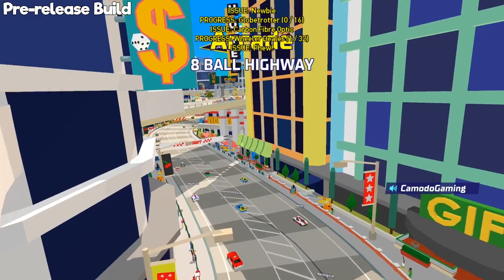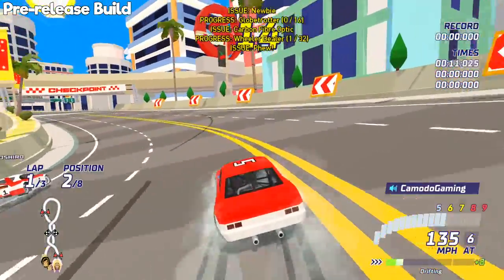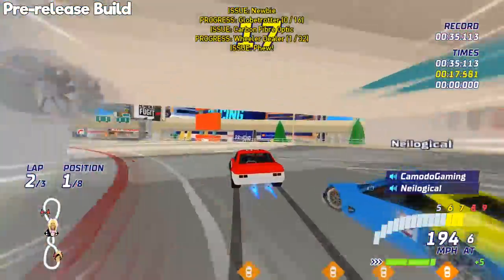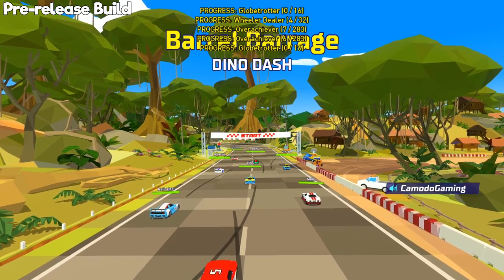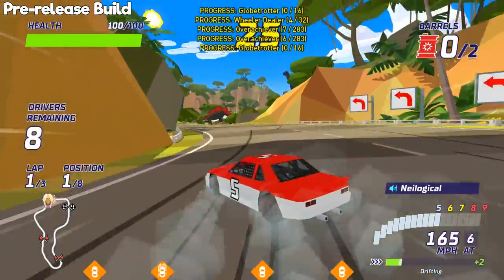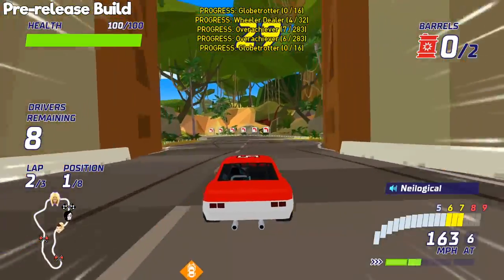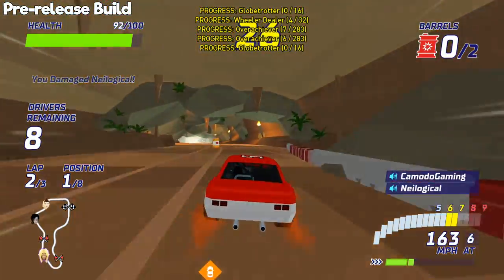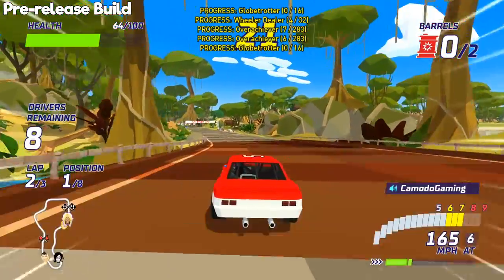Blowing Up My Friends Car with EXPLOSIVE Barrels! - Hotshot Racing Multiplayer - Big Boss Bundle DLC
Check out the game here!

Blowing Up My Friends Car with EXPLOSIVE Barrels! - Hotshot Racing Multiplayer - Big Boss Bundle DLC. Hotshot Racing is a blisteringly fast arcade-style racing game fusing drift handling, razor-sharp retro visuals, and an incredible sense of speed to create an exhilarating driving experience.